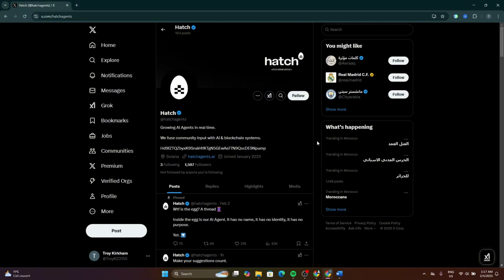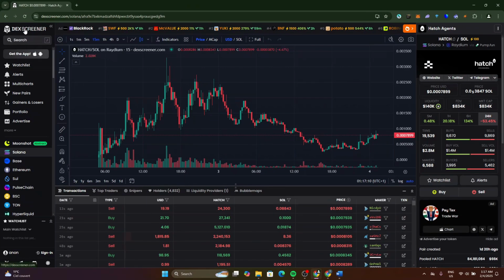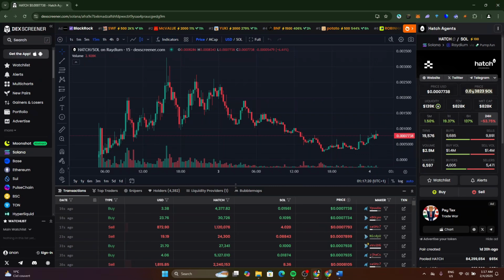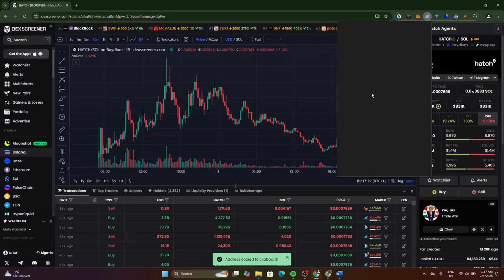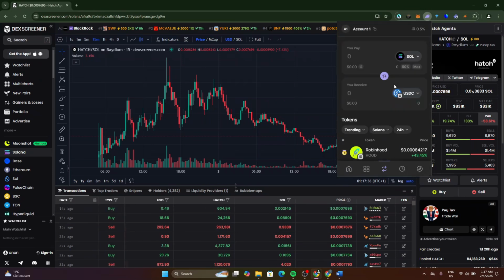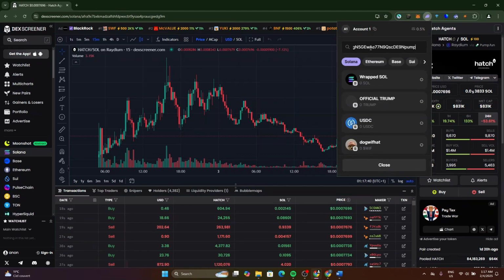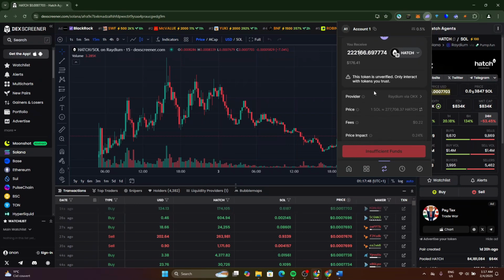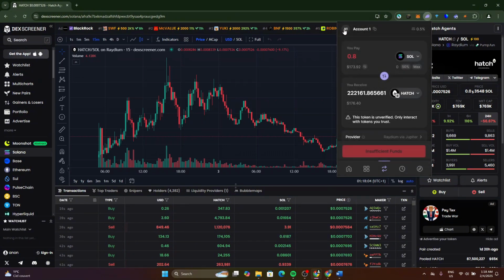How To BUY $HATCH - HATCH AGENTS TOKEN CRYPTO COIN IN 60 SECONDS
Learn How To BUY $HATCH - HATCH AGENTS TOKEN CRYPTO COIN . This video will cover everything that you need to know and help you solve your problem quickly.
Stay till the end of the video to find out How To BUY $HATCH - HATCH AGENTS TOKEN CRYPTO COIN.

Did you learn How To BUY $HATCH - HATCH AGENTS TOKEN CRYPTO COIN ?

Do you want to see another video about How To BUY $HATCH - HATCH AGENTS TOKEN CRYPTO COIN ?

Did you enjoy How To BUY $HATCH - HATCH AGENTS TOKEN CRYPTO COIN ?